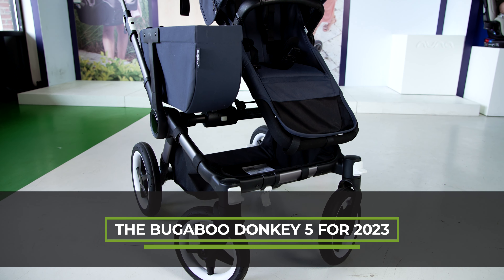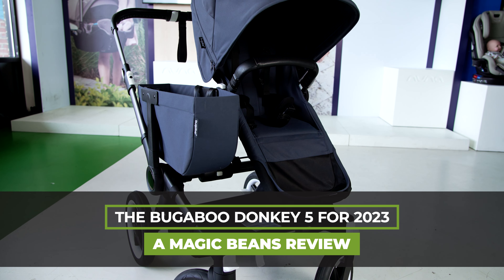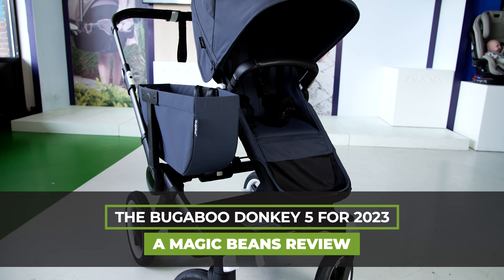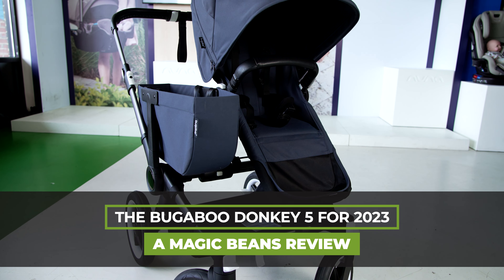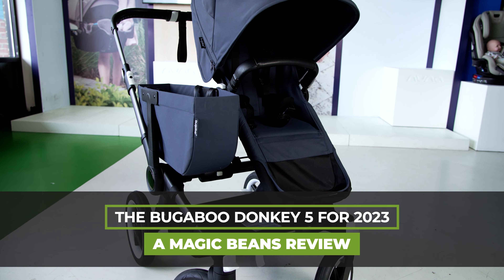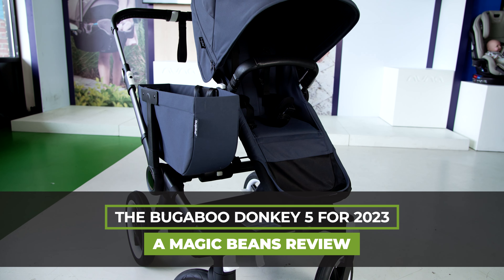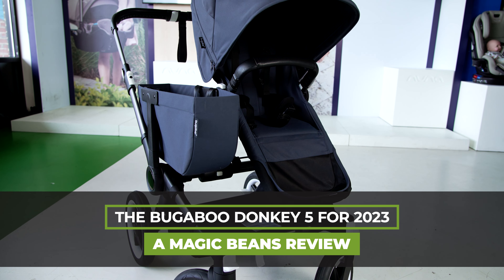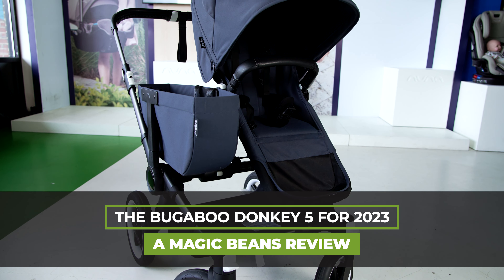Bugaboo Donkey 5 | Single-To-Double Strollers | Best Strollers 2023 | Magic Beans Reviews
In this video, Eli revists the Bugaboo Donkey5 and proves why we love this stroller as a single, double and twin stroller! The Bugaboo Donkey5 can be converted from a single to a side by side double stroller. The Bugaboo Donkey 5 has parents covered from the day their baby arrives with a sleep rated bassinet, car seat compatibilty, side luggage basket and all terrain wheels. It is easy to see why the Bugaboo Donkey5 lands on our list of the Best Strollers of 2023!